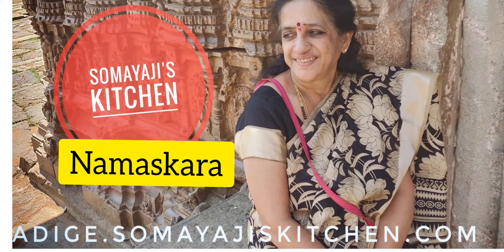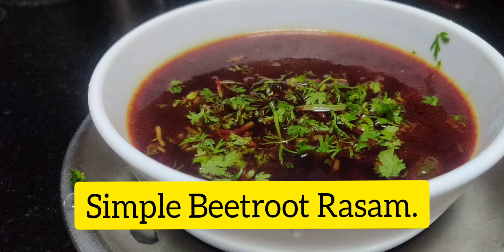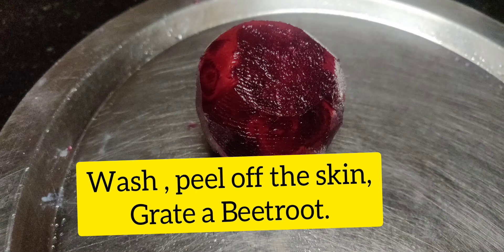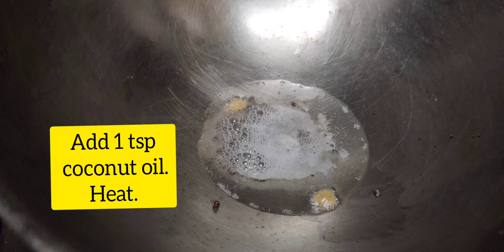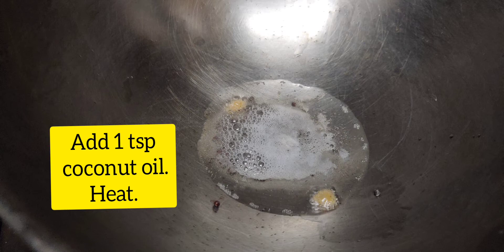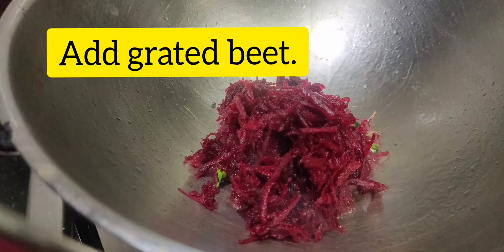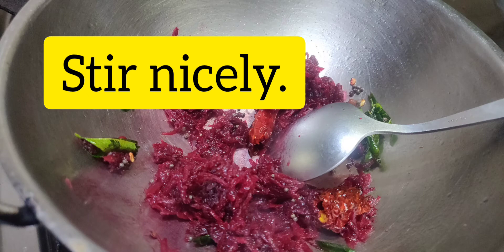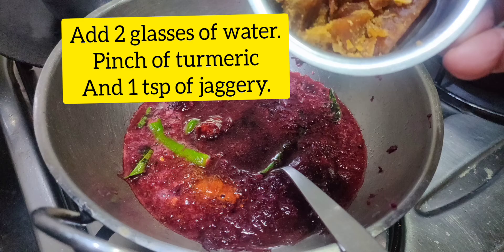ಆರೋಗ್ಯಕರ ಹಾಗೂ ಸುಲಭವಾಗಿ ಬೀಟ್ರೂಟ್ ಸಾರು/ ರಸಂ ಮಾಡಿ ಸವಿಯಿರಿ./ Healthy, and Easy Beetroot Saaru/ Rasam.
Beetroot is one of the healthy Vegetable available round the year.
It helps in producing good blood cells.
It's good for people who suffer from anemia. It is rich in vitamins and minerals. It has good amount of antioxidants properties. It is good for People who suffer from high blood pressure. It is loaded with nutrients and has less calories. It is good for heart health.
You can prepare this with very little time.
Try and enjoy.You can serve as soup.